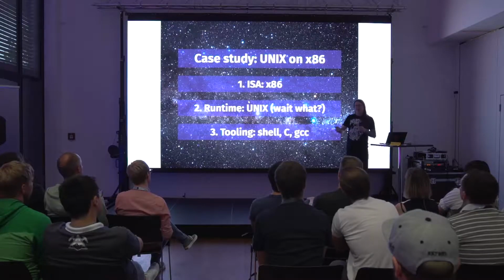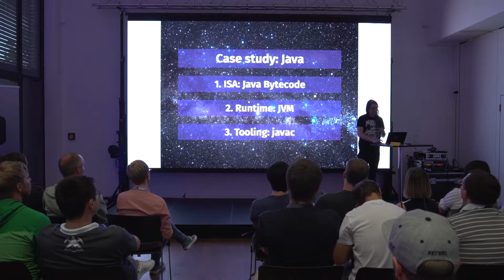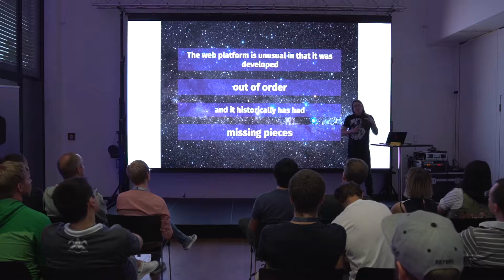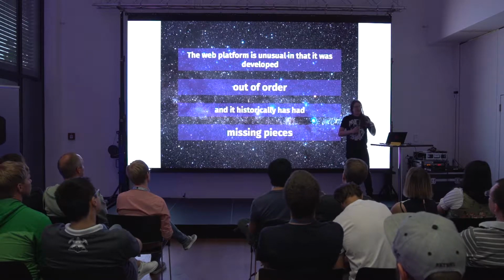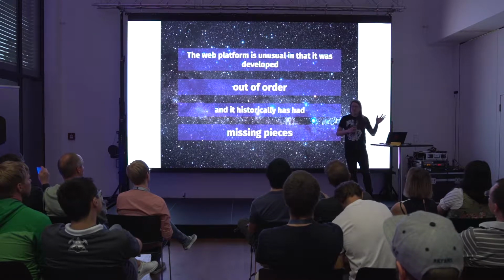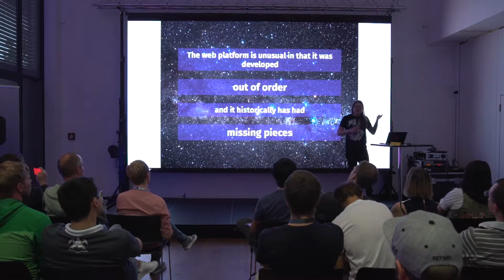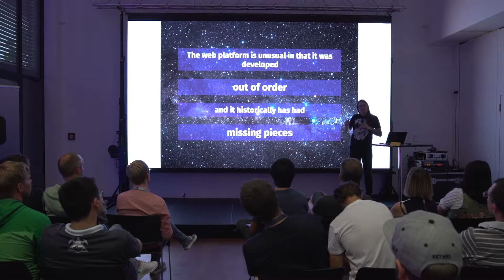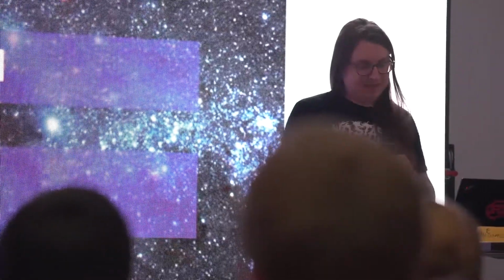Steve Klabnik: What’s all this about webassembly? [WorkerConf]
WorkerConf ⛰️is where industry experts discuss the future of Node.js, server side code and advanced cloud infrastructure.
WorkerConf was in Dornbirn on 28th June 2018.

Bio:
Steve Klabnik works at Mozilla, is on the core team of Rust, and leads the documentation team. Klabnik is a frequent speaker at conferences and is a prolific open source contributor, previously working on projects such as Ruby and Ruby on Rails.